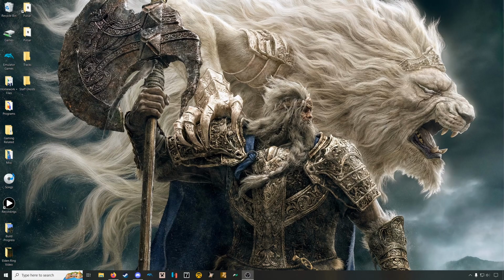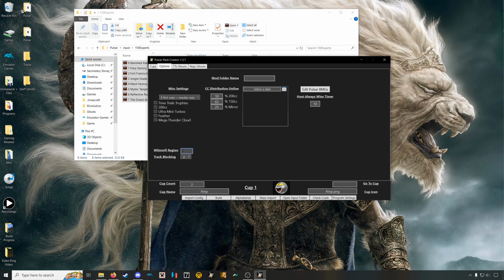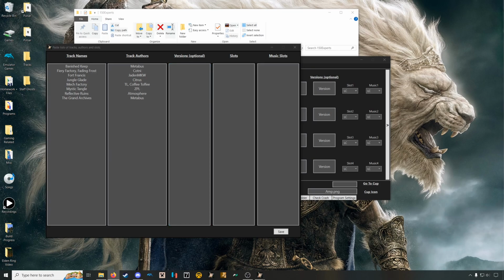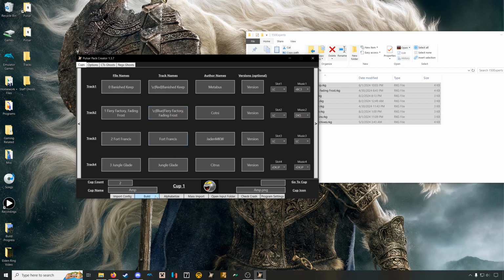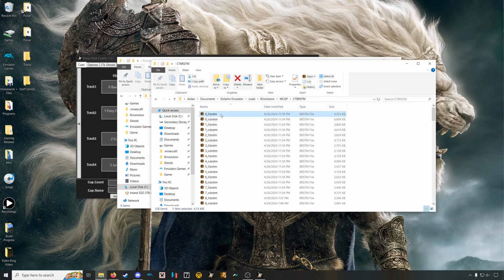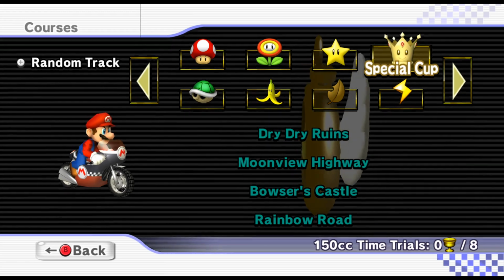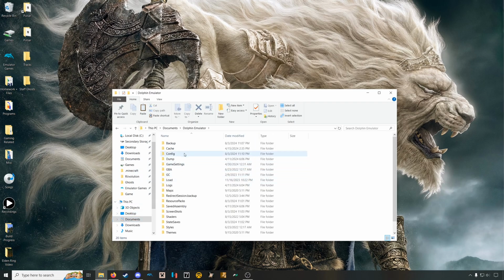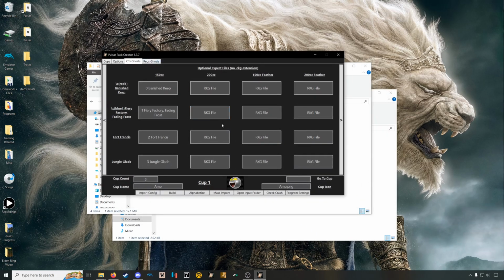How to Make a Mario Kart Wii Custom Track Distribution